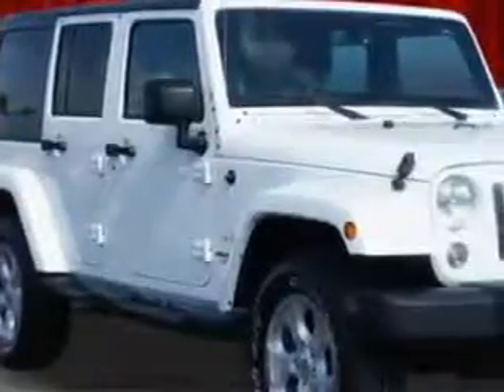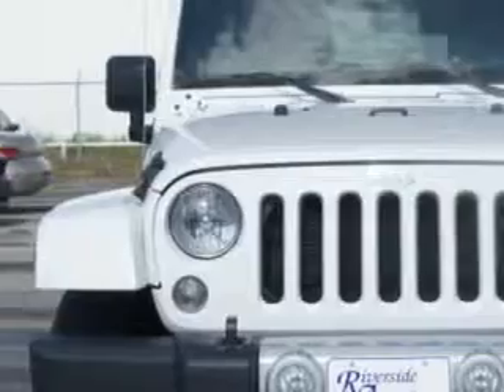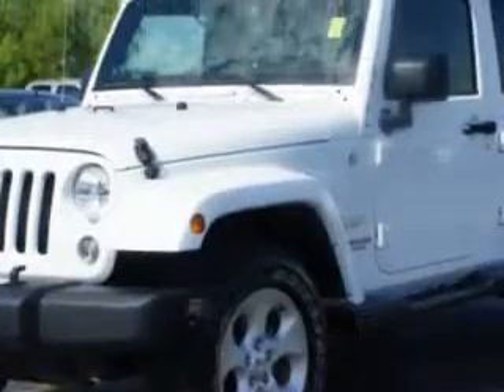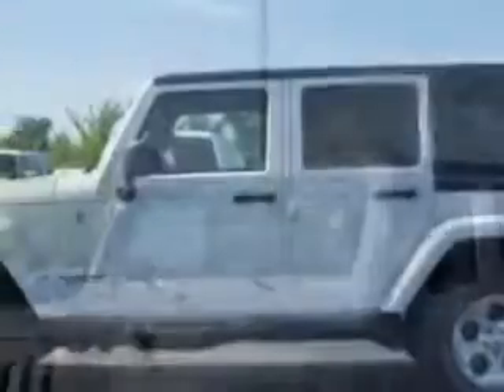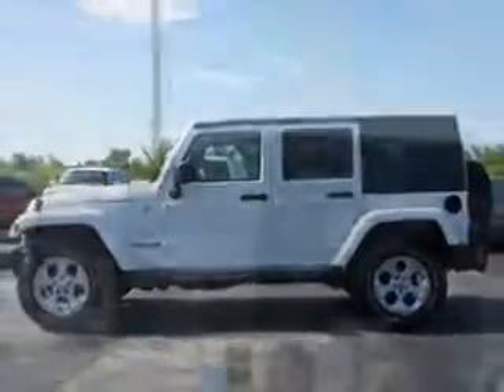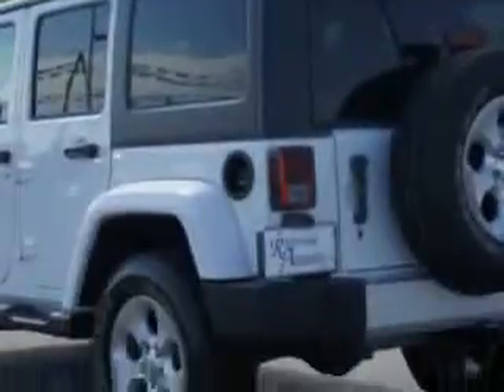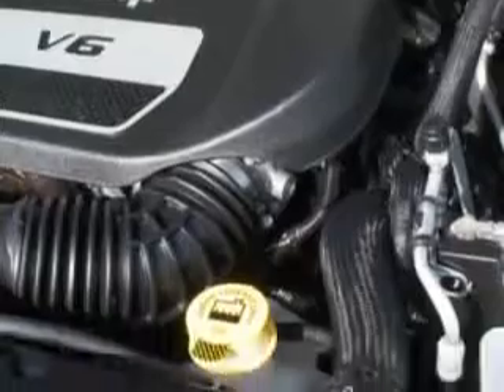2014 Jeep Wrangler Unlimited Riverside Autoplex of Muskogee Muskogee, OK 74401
Jeep Wrangler Unlimited Imagine driving this Bright White Clear Coat Jeep Wrangler Unlimited SUV 4X4, equipped with a 6 Cylinder engine and an automatic transmission.
MILES: 20,563
VIN:1C4BJWEG3EL160359

1711 West Shawnee
Muskogee, Oklahoma 74401